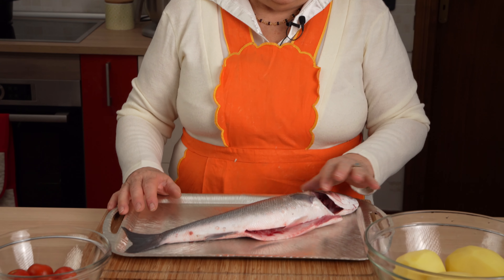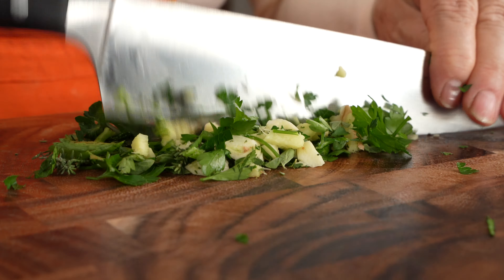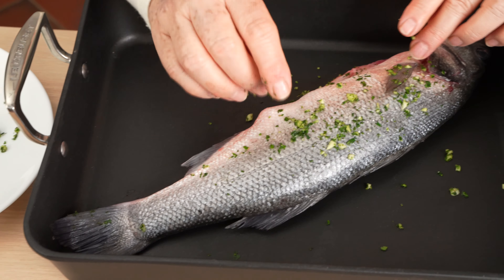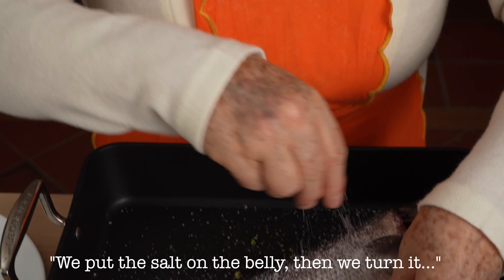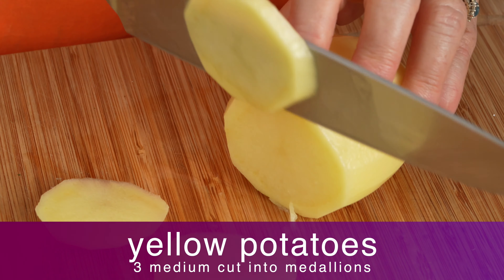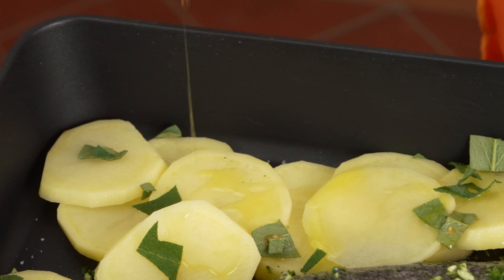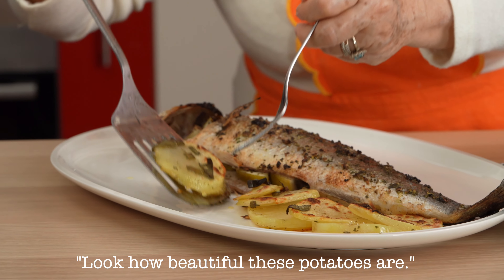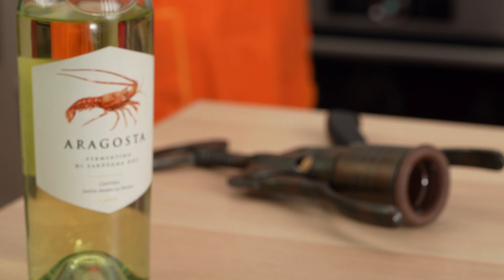Baked Sea Bass Recipe with Roasted Potatoes | PIATTO RECIPES Italian Cooking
In this PIATTO™ video recipe, Italian Grandma Lulu will show us how to make a delicious mediterranean diet recipe: a baked sea bass recipe with oven roasted potatoes and cherry tomatoes!

► Watch the AD-FREE version of this video (and more)?

► WRITTEN RECIPE?

This easy baked sea bass recipe with oven roasted potatoes is a traditional mediterranean diet recipe from the Italian island of Sardegna, where fresh sea bass (also called spigola or branzino) is abundant in the crystal blue waters surrounding the island.

Lulu says we’ll flavor this fresh fish with simple herbs from her garden to let the flavor of this fresh and delicate fish shine through: thyme, garlic, a bit of oregano, some parsley and an ingredient she often uses with fish: fresh ginger!

Assuming you are purchasing your sea bass already cleaned (as they are sold in most groceries), this is a quick and easy dinner or lunch for a special occasion. For instance, it’s perfect for celebrating Christmas Eve (sometimes called the Feast of the Seven Fishes among Italian Americans) since fish and seafood are traditionally served the day before Christmas in accordance with the catholic tradition.

Feel free to make the herbed potatoes or oven roasted tomatoes as a side for another dish—they are delicious by themselves!

Fun Fact: Sardegna is home to one of the famous ‘Blue Zones’ —regions with an uncommon number of people who live to be over 100!

Like 'Pasta Grannies'? You'll love Italian Grandma Lulu!

In this PIATTO™ video recipe,  we present:

Mediterranean Sea Bass Recipe with Oven Roasted Potatoes

INGREDIENTS
sea bass (aka spigola or branzino) - one whole (about 1.5 lbs / 700 g)
yellow potatoes - 3 medium, cut into thick slices
cherry tomatoes - about a dozen, halved
olive oil - drizzle as needed
lemon - one whole (half cut into slices and half juiced)
fine salt - salt fish generously, inside and out

HERB MIX FOR THE SEA BASS
flat-leaf parsley - about a handful
fresh garlic - 3 cloves
thyme - a few sprigs
oregano - 1/2 teaspoon
fresh ginger - 1/2 inch piece

HERBS FOR POTATOES
sage - a few leaves

HERBS FOR TOMATOES
oregano - 1/2 teaspoon

TABLE OF CONTENTS
0:00 - intro
0:14 - flavors (herbs)
1:00 - preparing the sea bass
3:00 - baking the sea bass

PRODUCTS USED IN THIS VIDEO
► Thun salt / pepper shaker